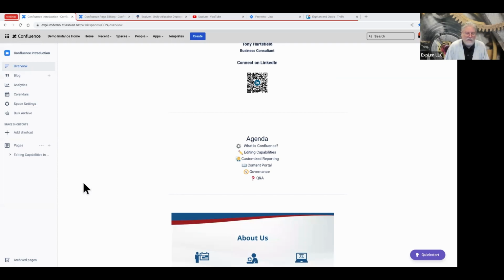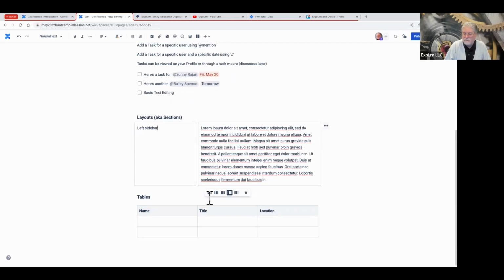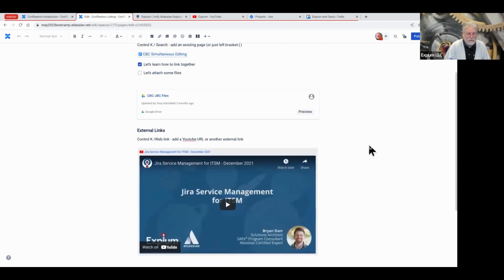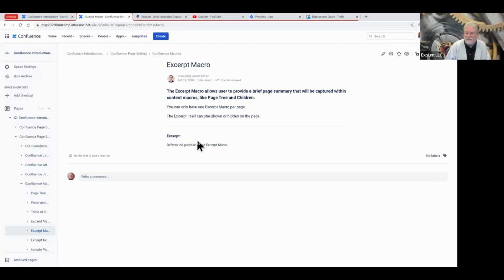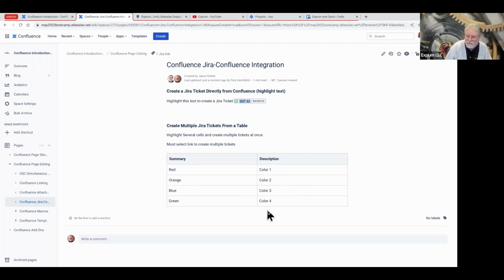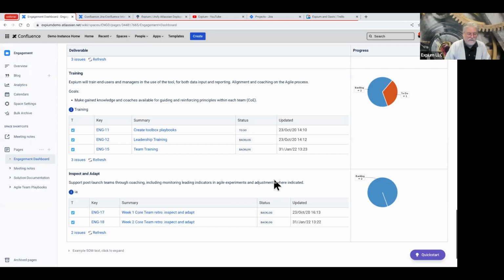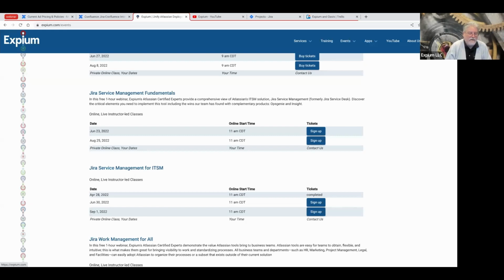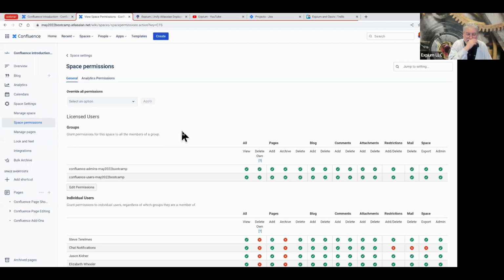Introduction to Confluence Webinar | May 2022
Supercharge your team's ability to collaborate online with Atlassian's Confluence.